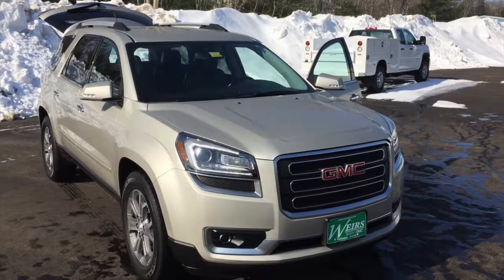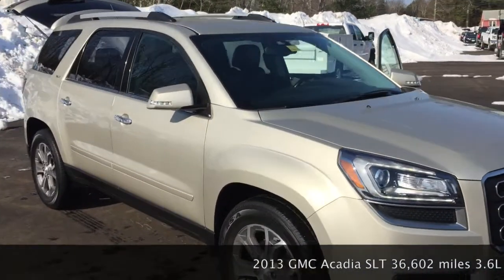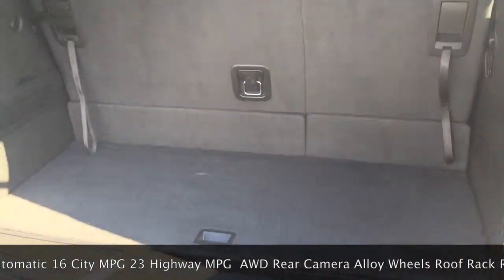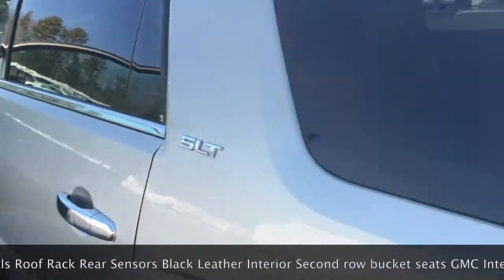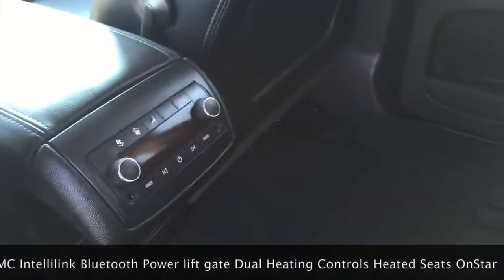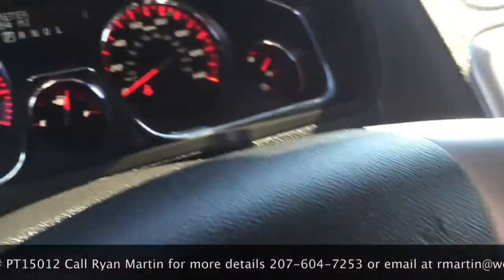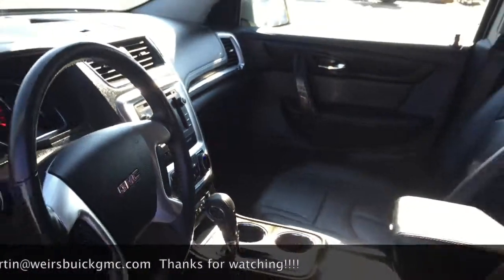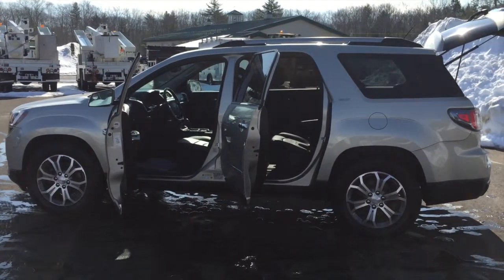2013 GMC Acadia Weirs Buick GMC Best Crossover in Auburn, Bangor, Portland, Saco Maine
This is a really nice AWD GMC Acadia. This is the Top Crossover in todays market. This Acadia has is equipped with a 3.6L V-6 engine and has a MPG rating of 16 in the city and 23 in the highway. With the three rows of seating this is a really roomy suv. The second row buckets move back and forth for flexible seating. This 2013 GMC Acadia is packed with technology. Bluetooth, GMC Intellilink, rear view camera, Onstar and so much more. If you live any where near Portland Maine, or Auburn Maine, or even Portsmouth NH it is worth the ride to Weirs Buick GMC. The dealership has been family run for over 50 years. It is definitely worth the ride to Arundel Maine.

Ryan Martin
Weirs Buick GMC